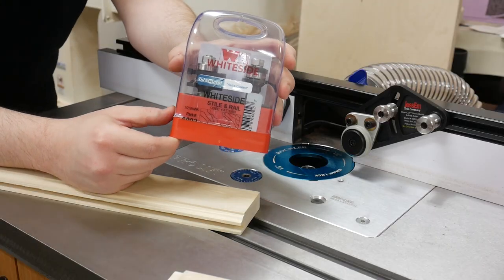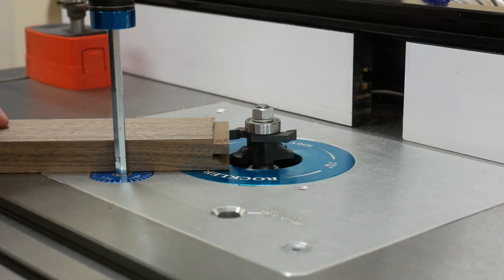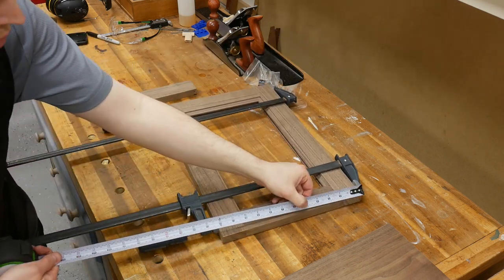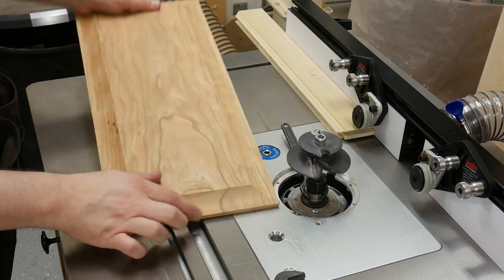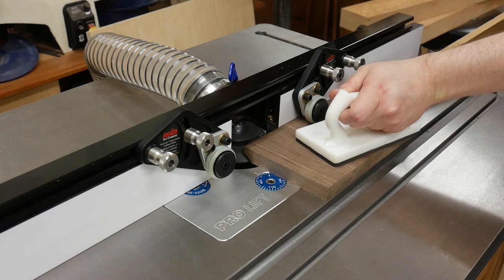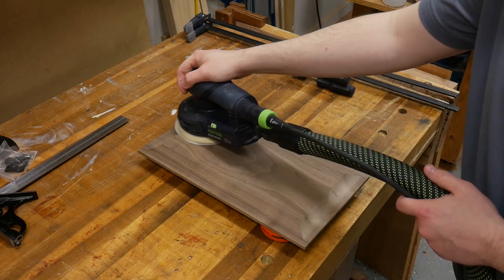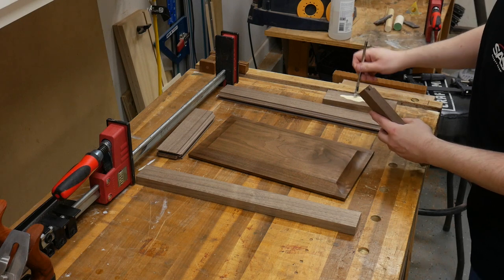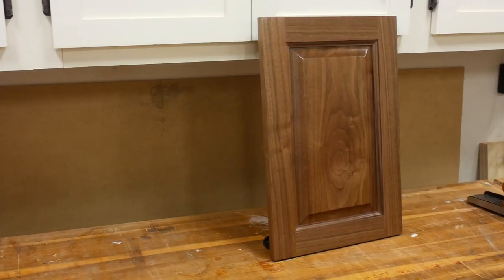How to make a Raised Panel Cabinet Door - Woodworking DYI!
In today's video we're going to show you how to make a beautiful walnut raised panel door. To begin, we milled all pieces of walnut to the same exact thickness of 3/4" thick. Next we cut the rails and stiles to 2 1/4" wide at the table saw. we calculate the length and then cut the rails and stiles to length using a crosscut sled.

The first set of bits are the W-6002 Ogee Pattern Rail and Stile bit set. Once dialed in, we ran all four pieces. The last bit is the W-5920E raised panel bit with a back cutter. This bit is a beast that leaves a smooth profile and the back cutter saves you time by removing the waste on the back of the panel so that it can fit in the 1/4" groove the stile cutter put on the door frame.

Finally we sand the parts to 220 grit and apply the finish.

Bits used in the video:
Whiteside W-6002  Ogee Pattern Astra Coated Bits:

**For a more in depth video of this build, please visit our friend Sean at Simple Cove. Here is a link to that video on his channel

Many of our tools are coated with a proprietary coating we have named  (HP-Astra). This coating allows higher speed & feed rates as well as extended tool life (up to 2x or 3x the tool life), plus increased lubricity in abrasive material.
By using our Astra coated router bits, you will avoid things like resin and dust build up on the cutting edge, which causes bits to get hotter faster, making them more likely to burn the wood piece or melt your plastic project. The benefit: Clean bits stay sharp longer because excessive heat breaks down the cutting edge on carbide cutters, which our Astra coating is designed to help with!